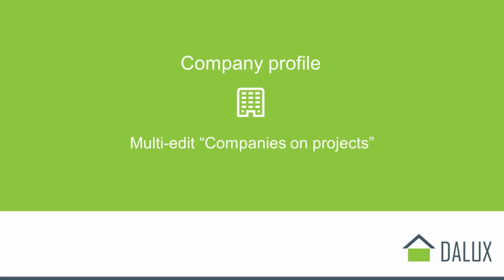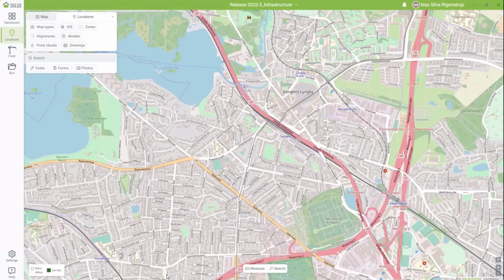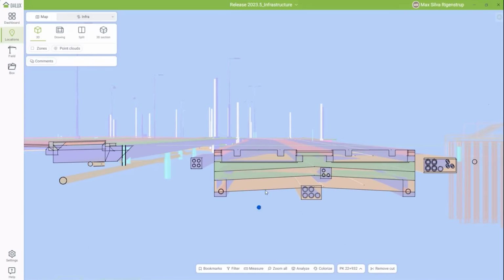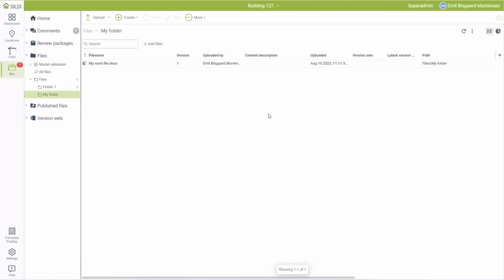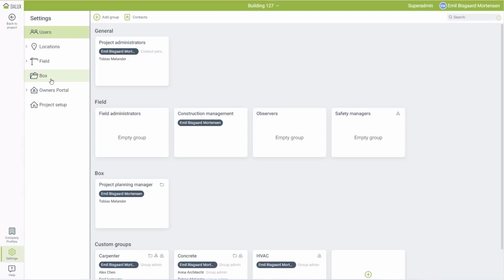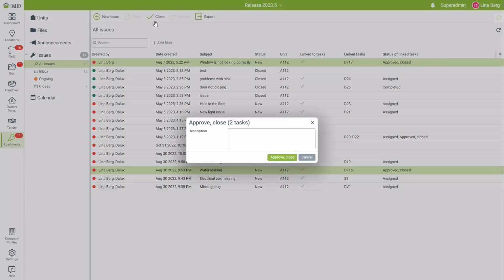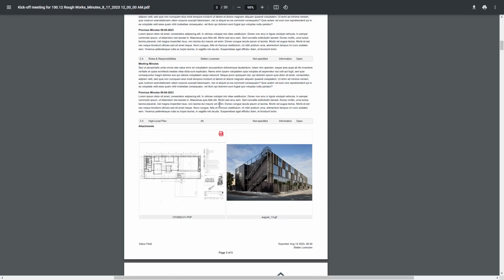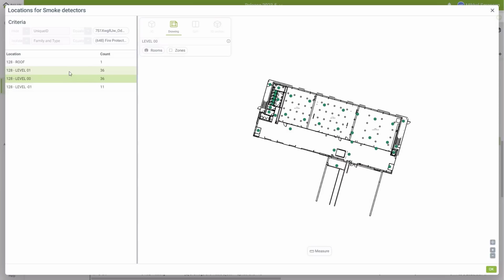Dalux Build Release 2023.5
Here is a link to the full article on Model validation